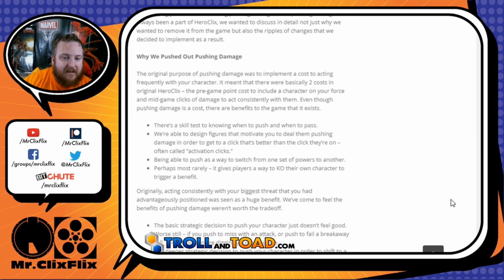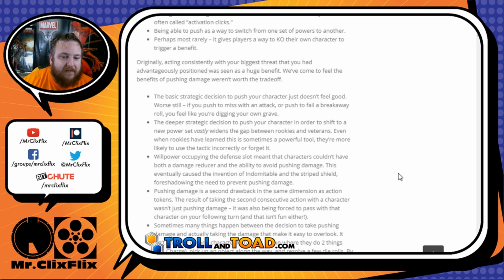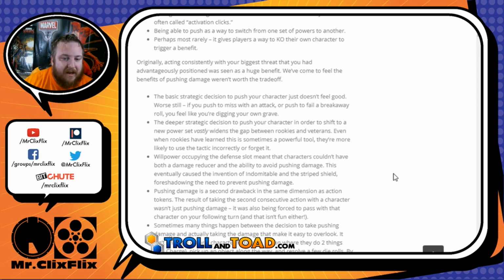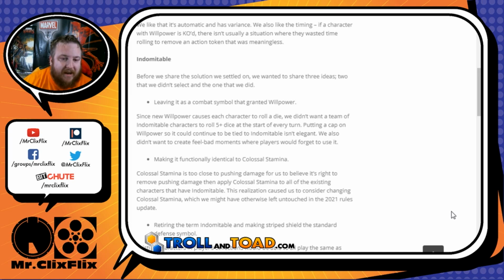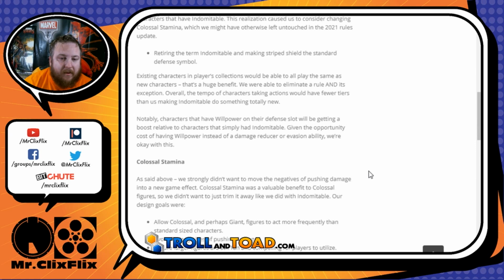Heroclix Rules Update 2021 | Indomitable Knot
Hello, and welcome to another heroclix rules video.  In today's heroclix video, we talk about the heroclix rules update 2021 Indomitable Knot.  This update features rules changes for heroclix mechanics such as Willpower, Indomitable, Colossal Stamina, Masters of Evil Team Ability and more.

Tip Jar

ebay link